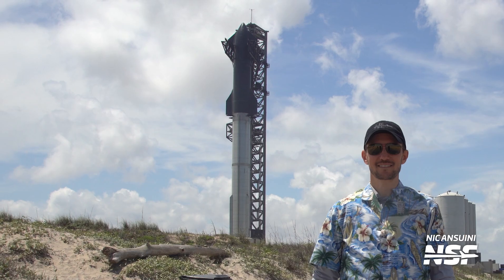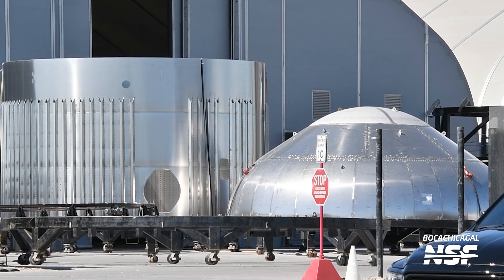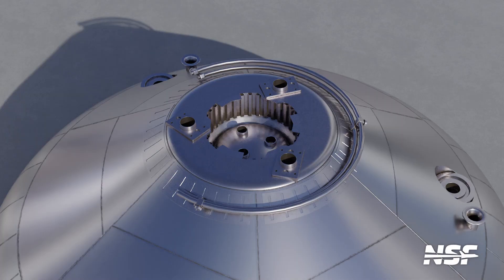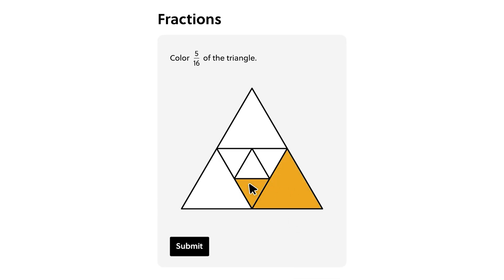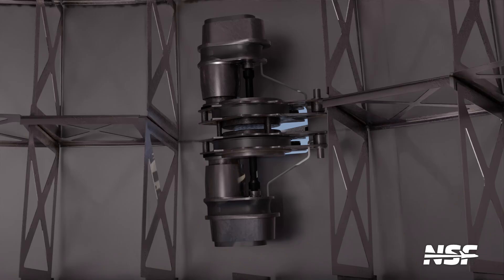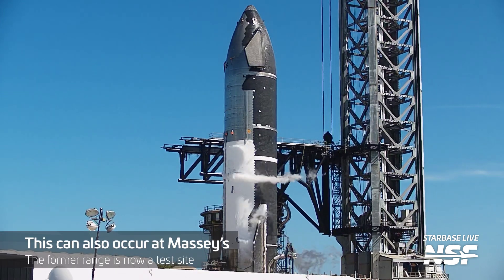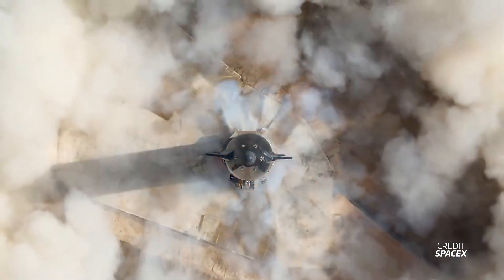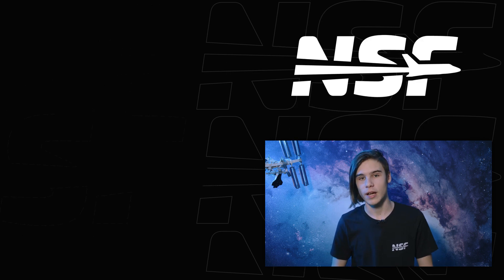How Does SpaceX Build Starships at Starbase? From Steel to Starship.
How Does SpaceX Build The Largest Rocket In The World? SpaceX builds Starships out in the open at Starbase in Boca Chica, Texas. We took this incredible opportunity to learn a bit more about the process from STEEL to STARSHIP. Complete with new renderings by Ring Watchers member Chameleon Circuit.

❤️ Special Thanks to The Ring Watchers (@ringwatchers).

✍️ Written by Ian Atkinson (@IanPineapple).
🎥 Video from Michael Baylor (@nextspaceflight), Jack Beyer (@thejackbeyer), Nic Ansuini, Mary (@BocaChicaGal), John Galloway (@KSpaceAcademy, and SpaceX.
🖥️ Graphics by Chameleon Circuit (@ChameleonCir).